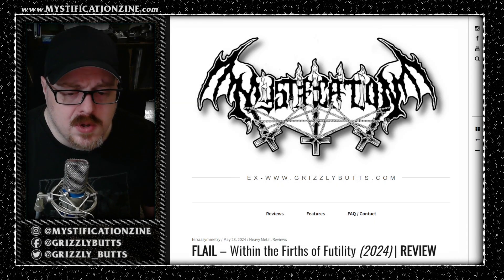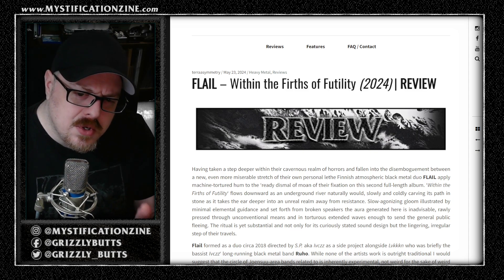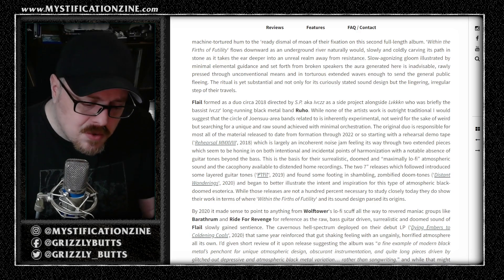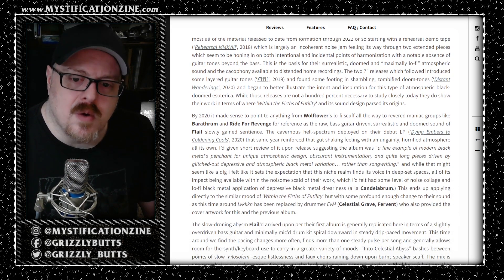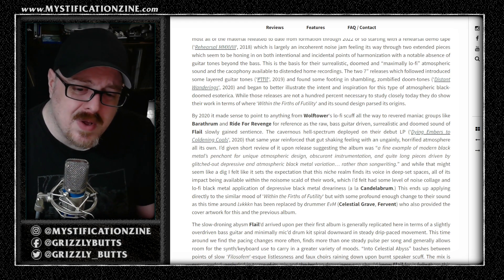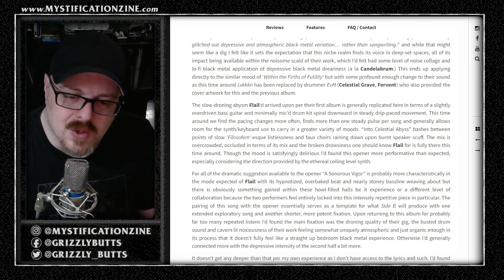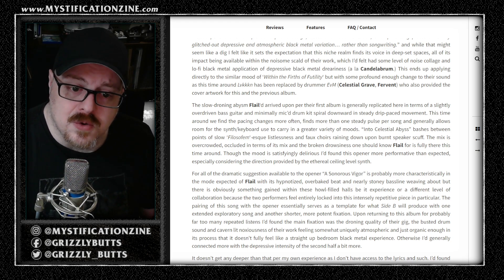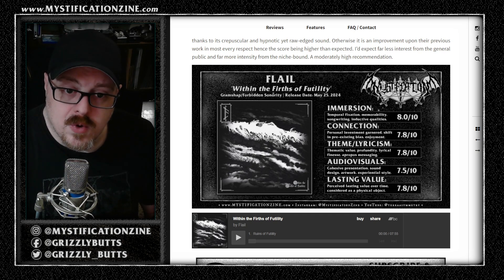FLAIL 'Within the Firths of Futility' (Gramschap/Forbidden Sonority, 2024) | Post-Review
A brief overview of my written review for Flail's latest album 'Within the Firths of Futility', released May 25th, 2024.

Video recorded May 30th, 2024. Single take, some small edits, bound to be some mishaps or incorrectness.